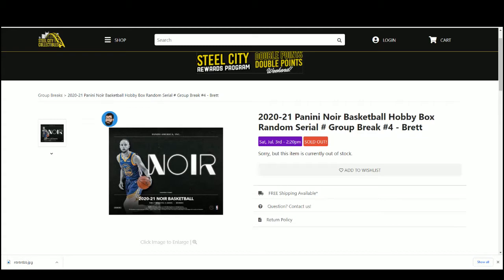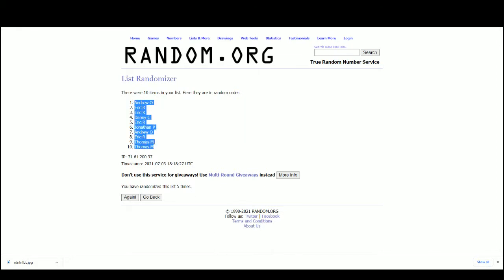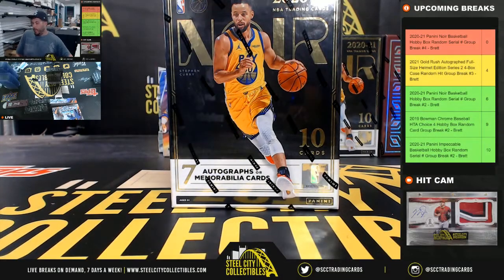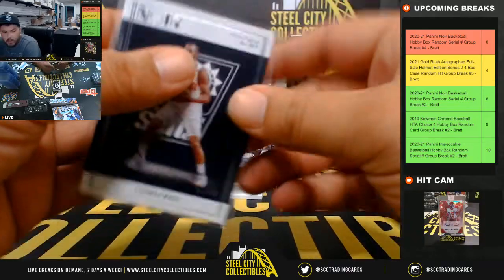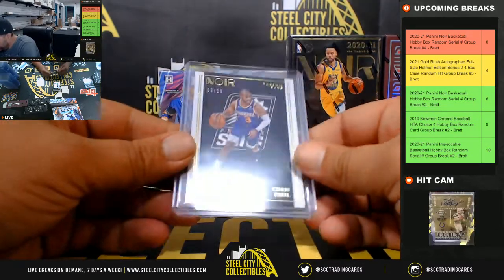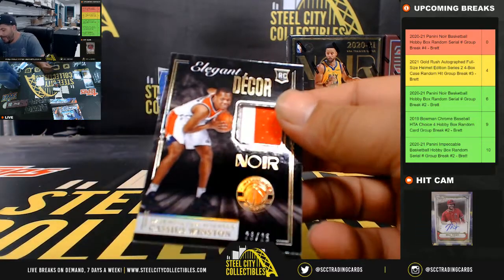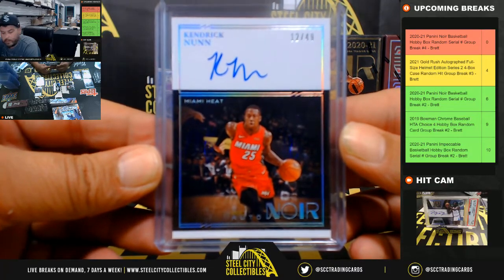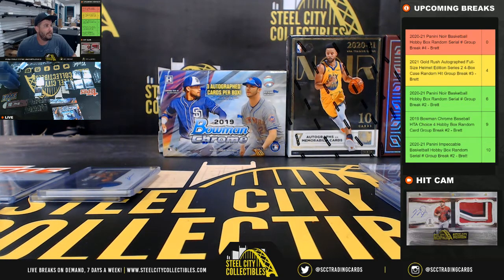2020-21 Panini Noir Basketball Hobby Box Random Serial # Group Break #4 - Brett